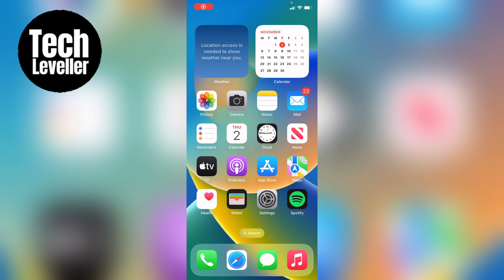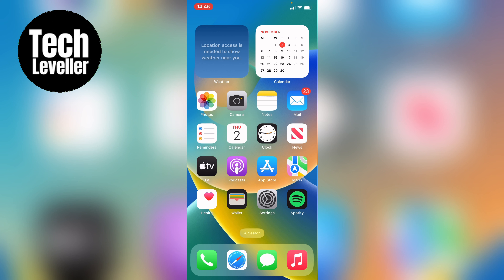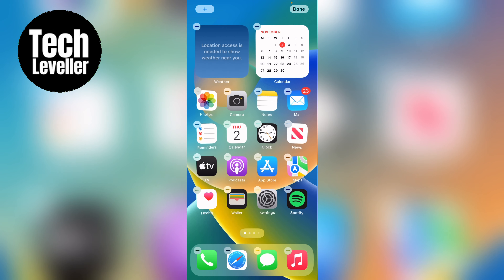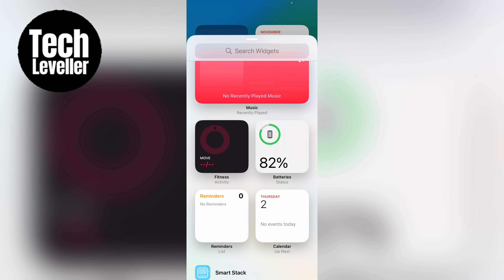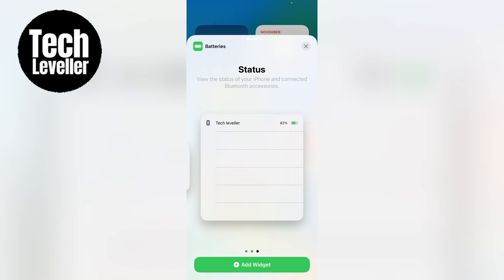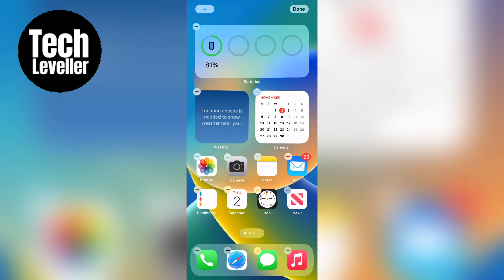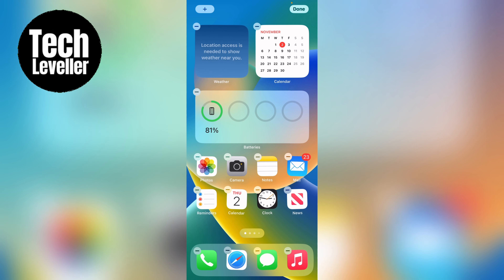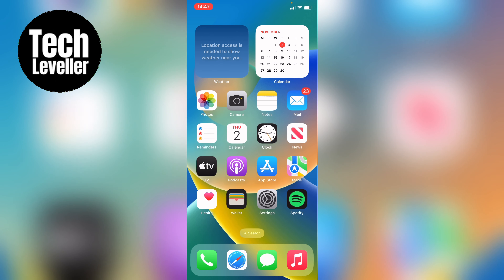How to Add Battery Percentage Widget to Home Screen on iPhone (iOS)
In todays quick iPhone guide video I'm going to show you How to Add Battery Percentage Widget to Home Screen on iPhone (iOS).